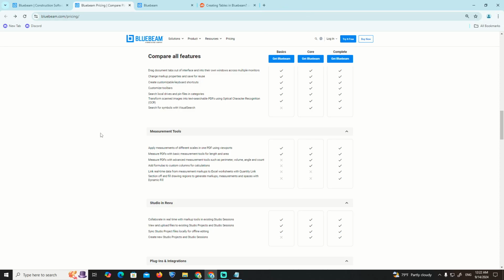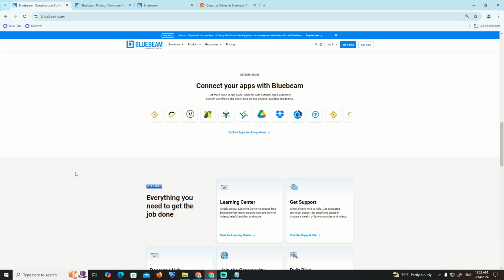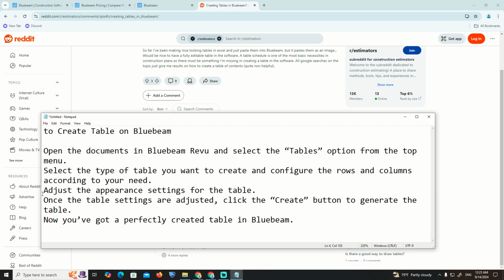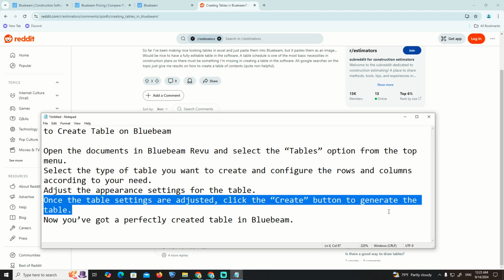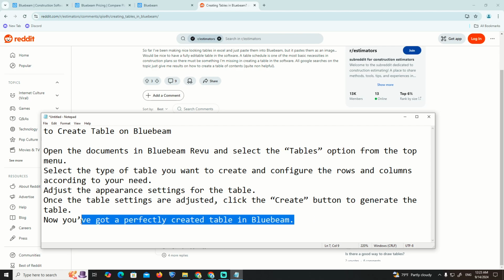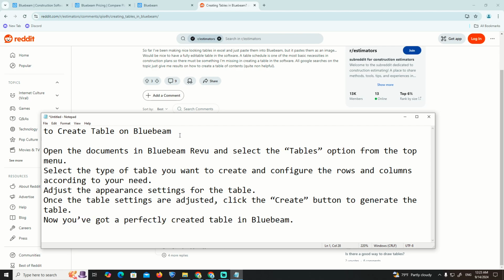How to Create Table on Bluebeam